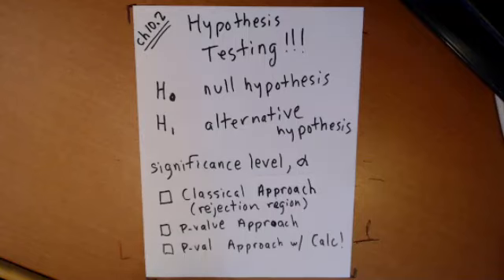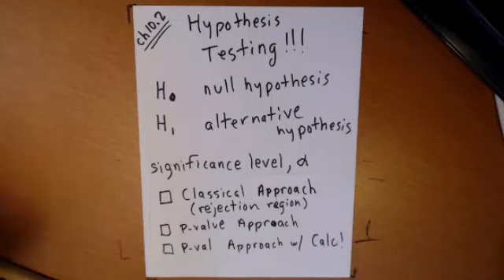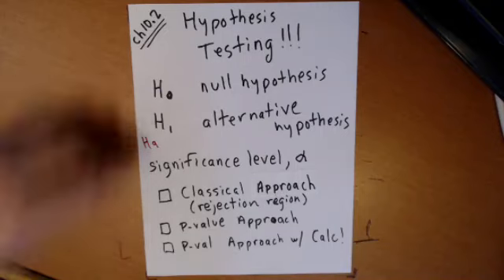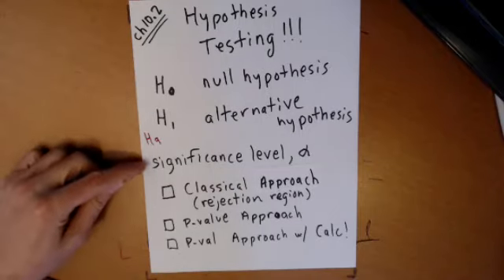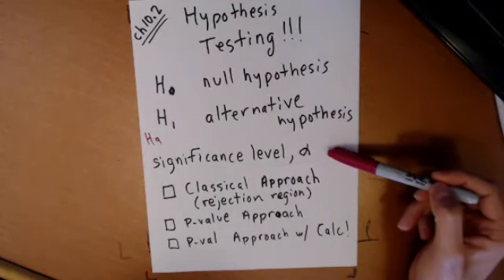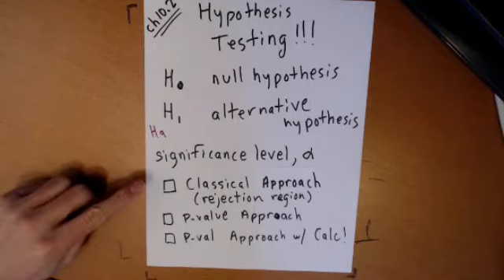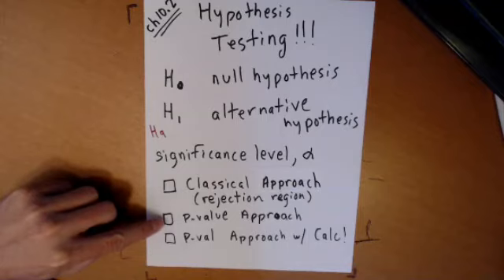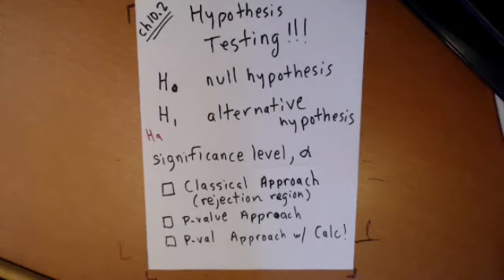ch10.2 lecture, worksheet #1 -- part 1